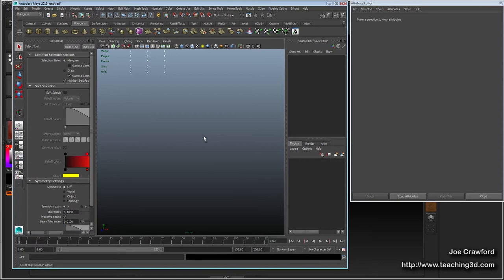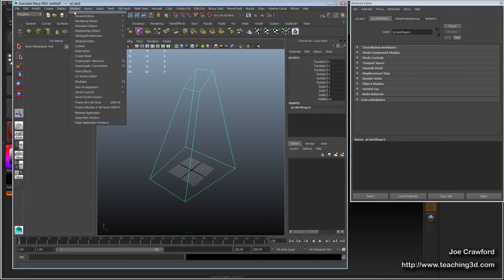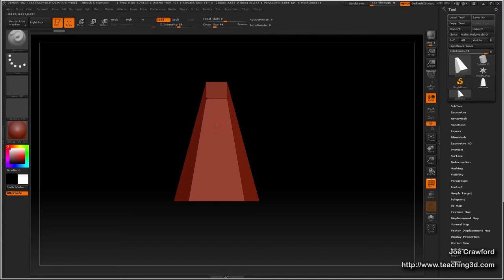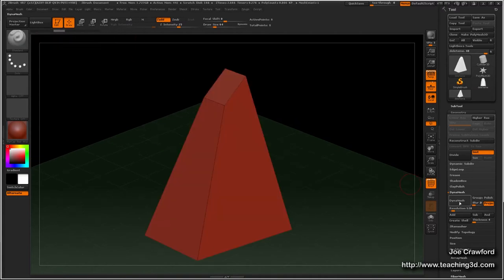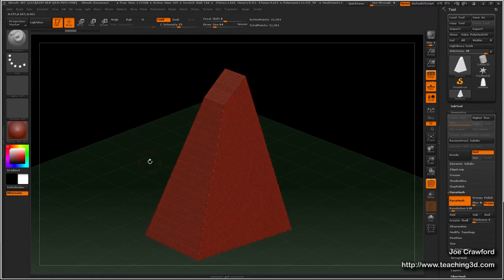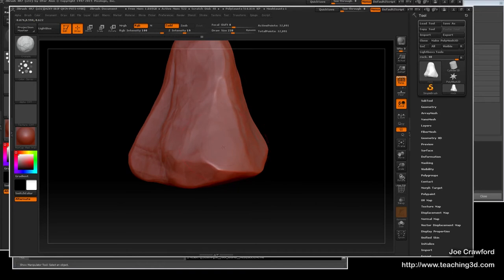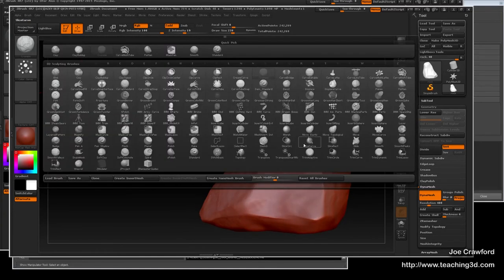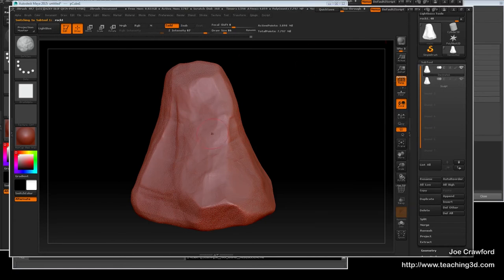Teaching3D - Work Flow Basics - Rock Part 1 - Maya and ZBrush Workflow - With Joe Crawford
An explanation of and lesson on the workflow of using Maya and Zbrush together.

In order to follow along with this lesson, the user should have some basic knowledge of using Maya and basic ZBrush knowledge as well.

Shows how to retopo an model so that it has better topology, and also how to apply uvs to a lower subdivision level, so that even after it's heavily detailed you can still give it uvs.

Later videos will show how to use the high detail of the sculpts inside of Maya by using displacement mapping.

This is the first tutorial video I've made for Youtube.